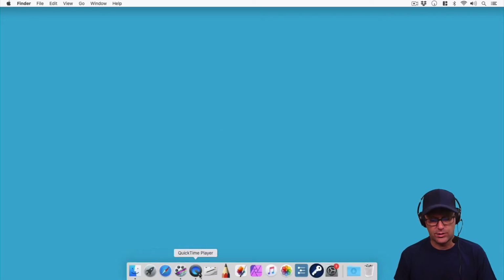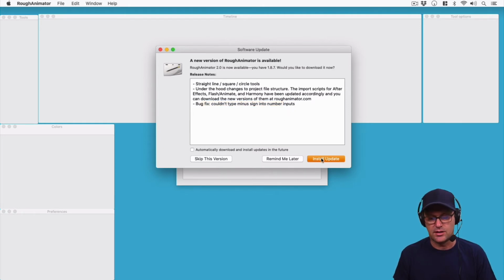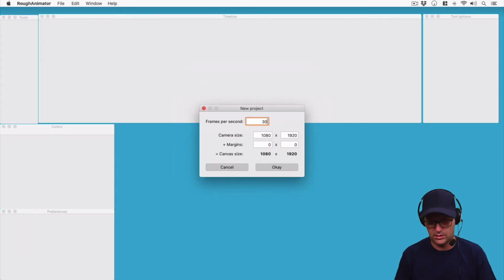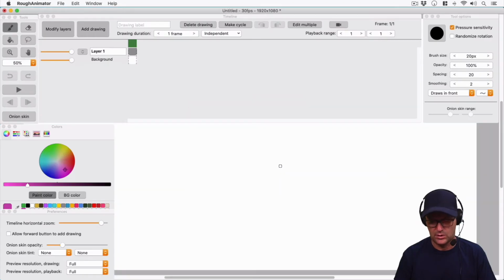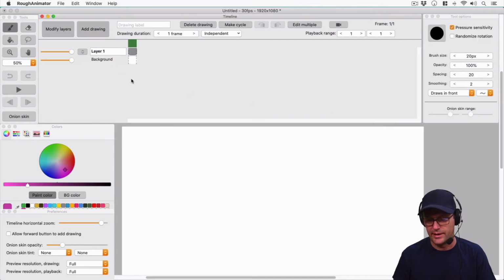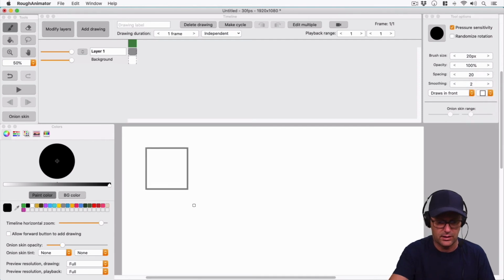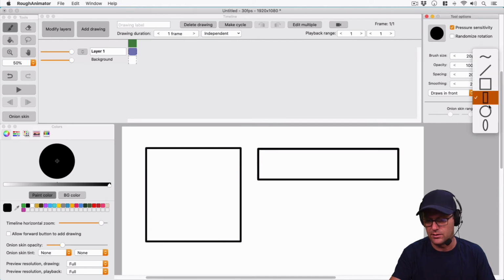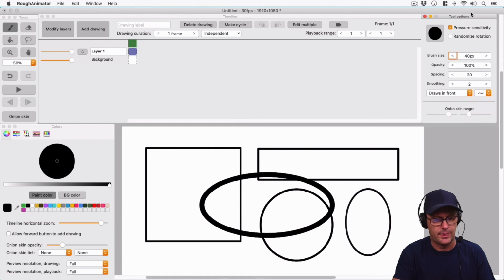Rough Animator v2.0: Straight Lines + Shape Tools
There's a new version of Rough Animator out. I go over what's new, including the new straight line and shape tools, and how to install the update in today's episode of the Expat Animator.